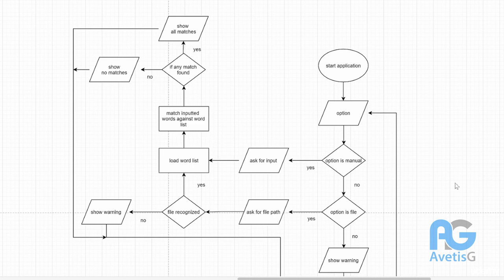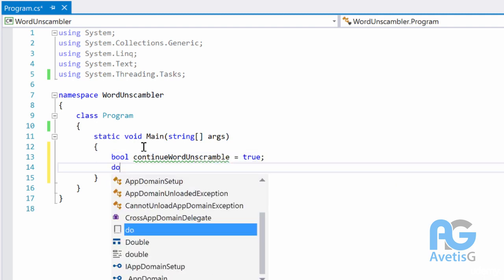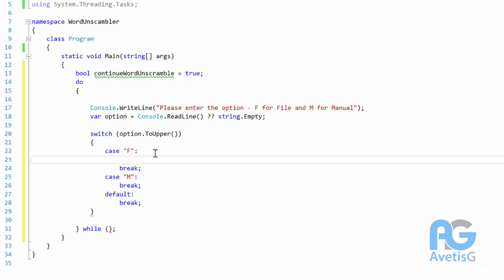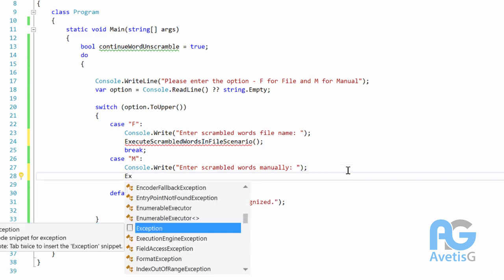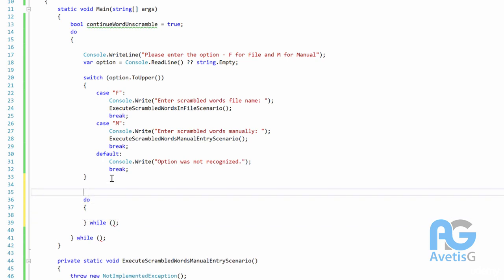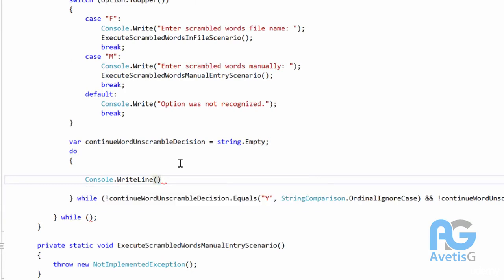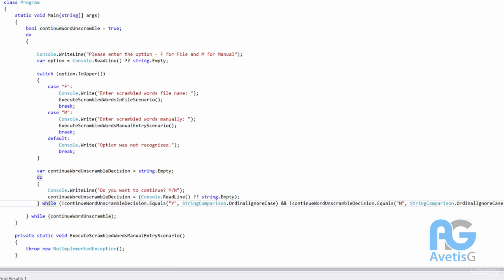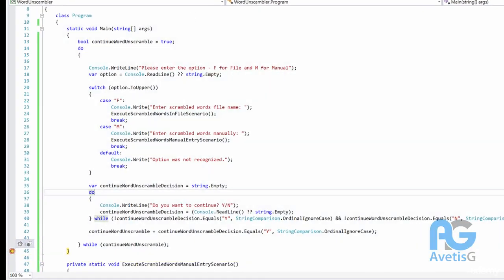19 Writing Program Part 1